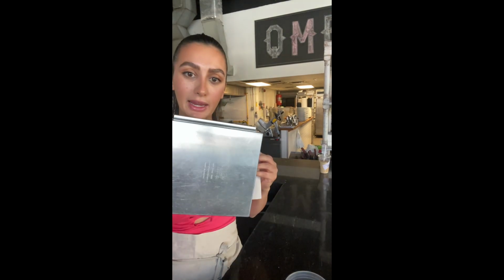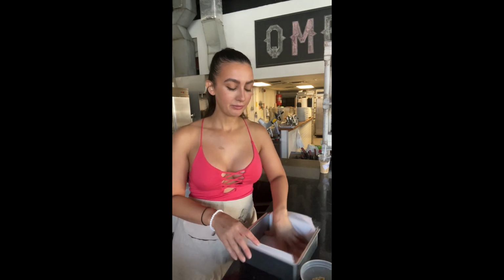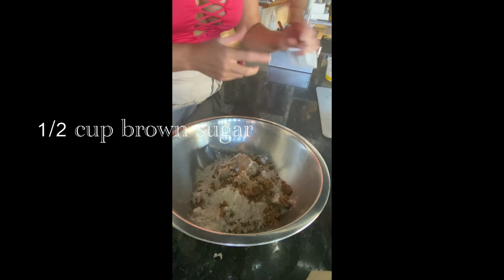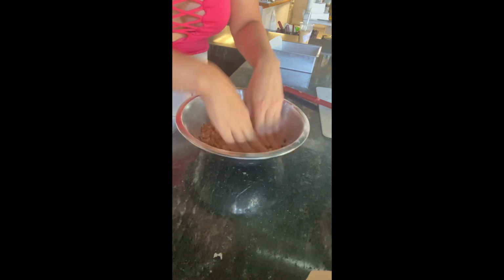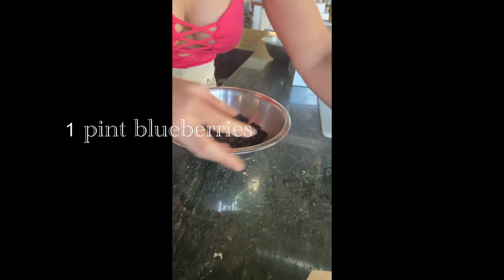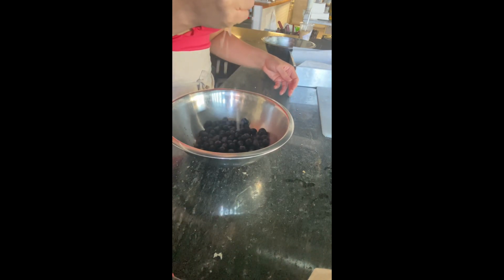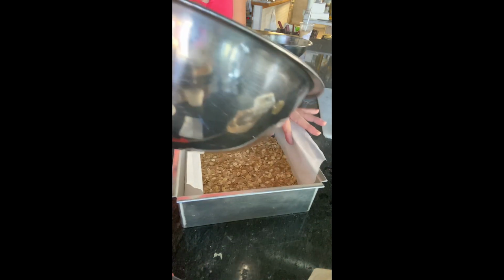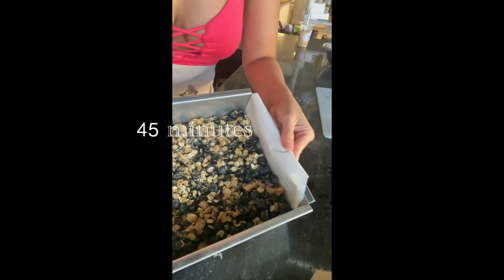Easy and Delicious Blueberry Oat Bars | So Simple Anyone can Make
You will need:

8x8 square pan
2 mixing bowls
Parchment paper
Spatula

Ingredients:

1 1/2 cup rolled oats
3/4 cup flour
1/4 tsp cinnamon
Pinch of salt
1/2 cup brown sugar
1/4 cup unsalted butter (melted)
1 pint blueberry
1/2 lemon (juiced)
1 TBsp granulated sugar
1/2 tsp cornstarch

Preheat oven to 350F. Incorporate the rolled oats, flour, cinnamon, salt and brown sugar in a mixing bowl. Mix these ingredients together. Add in the melted butter. Mix well. Add to the bottom of your pan lined with parchment paper (leaving behind about a cup for later) ensuring to press down to create a strong base. In a separate bowl mix in your blueberries, lemon, sugar and cornstarch. Give this a good mix before adding atop your crust that you just pressed down. Once spread out evenly add the remaining oats atop for the crumble. Bake for 45 minutes, let cool, and enjoy!

Thank you so much for joining me! I hope to see you soon! A new video out every WEDNESDAY! ❣️

Don’t forget to click like and sunscribe! 🥰